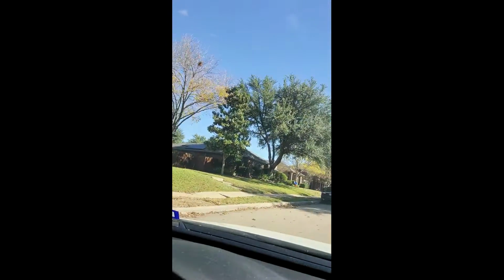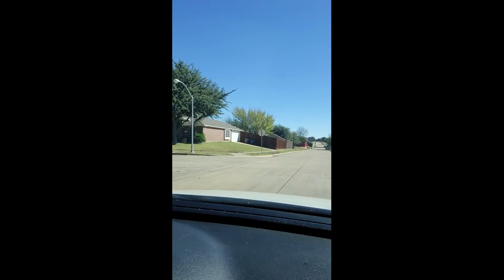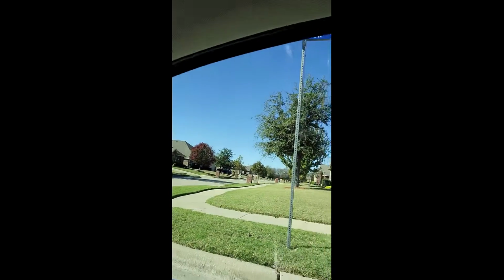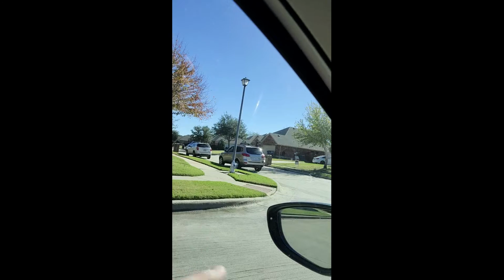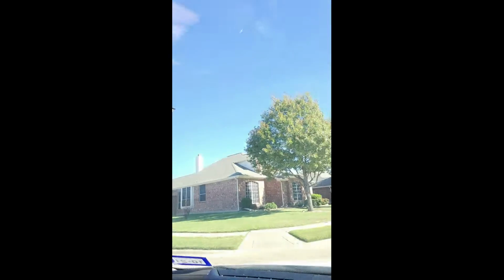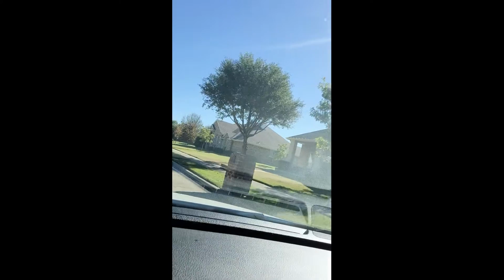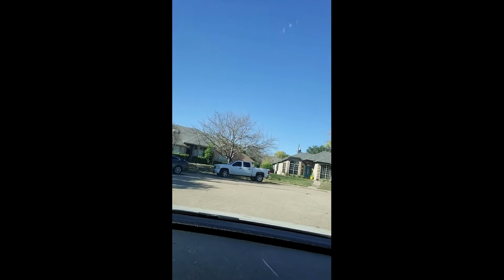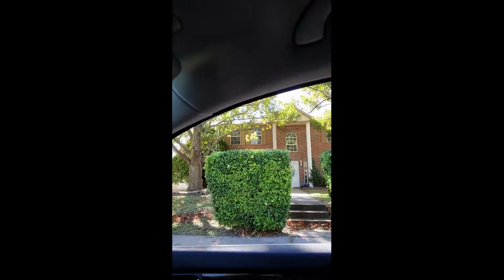How to Find a Rental Property | Finding Deals Driving for Dollars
Finding off market real estate deals is the holy grail of making good money. With less competition and more spread (money to be made) driving for dollars can yield a great return on your time and effort. How is it done? What do you look for? Watch as I use a real life driving for dollars experience as an example and end up finding a potential lead as well. I talk through the steps as I go as well. No matter if you are a flipper, wholesaler or a buy and hold investor such as myself. This technique could add some serious margin to your deals!

Doesn't cost a penny but still makes a difference!

AMAZON (bookmark for future uses as well!)
Rent O Meter (for quick rental comps for Real Estate properties)
Tube Buddy (become a Youtube star!)
SkipTracing software (to pull phone numbers from a purchased Real Estate list)

-Buying something on Amazon soon? It gives the channel a commission without any extra charge! Bookmark it for future uses too!

Your channel for entrepreneurs by an entrepreneur investing in Real Estate! Weekly content so be sure to be a part of the family!

Financial independence is not just a dream, its your future. I was a C- student in school, went to summer school most summers, worked and McDonalds and lived in section 8 housing. I hung out with the wrong crowd and had to learn the hard way. I built my business from scratch and in 2018 alone purchased enough Real Estate rental properties to pay me over $20,000,000 in passive income over the course of my lifetime. In just one year!